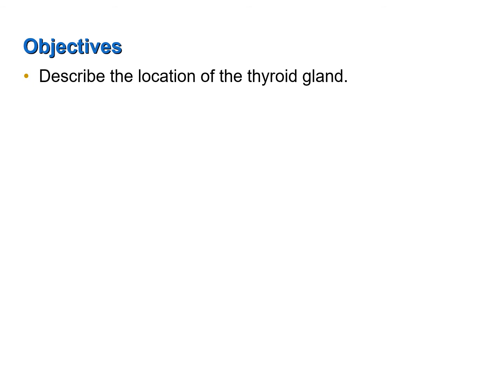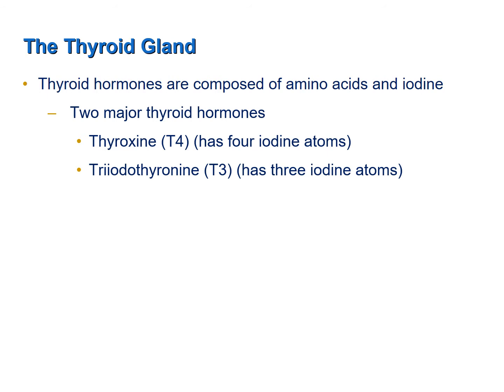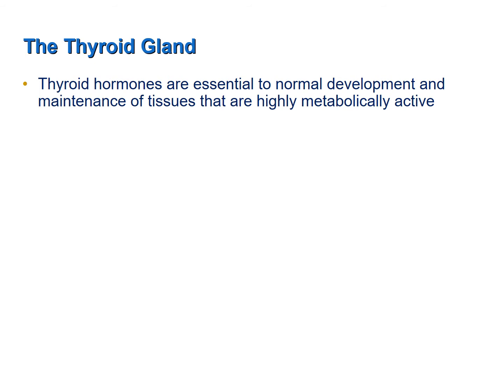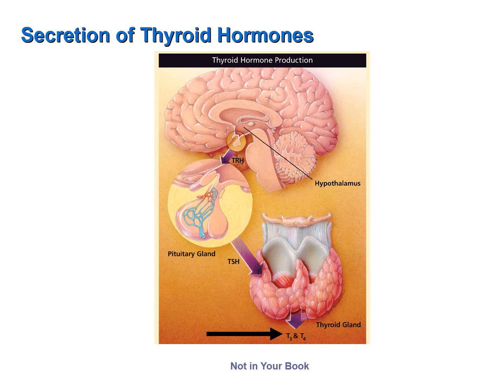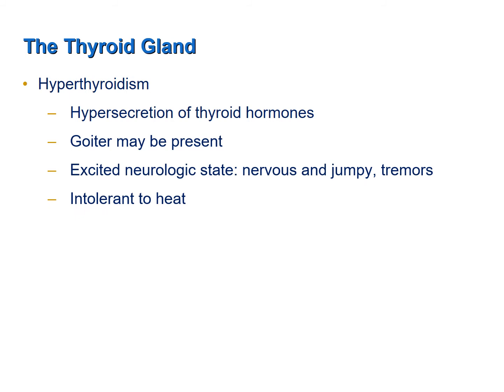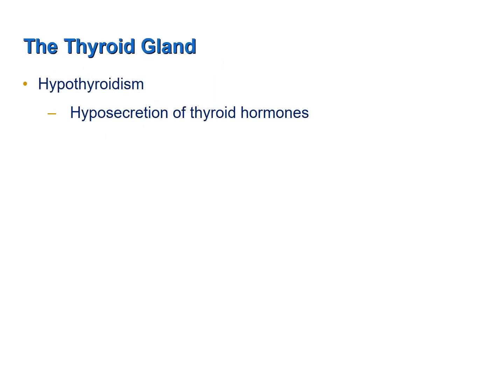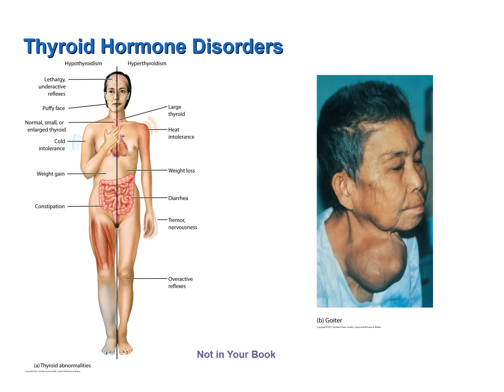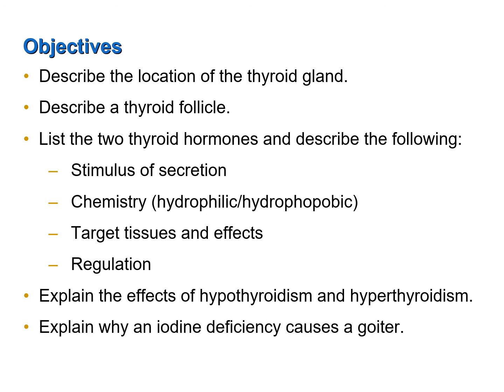The Thyroid Gland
This screencast discusses the thyroid gland.